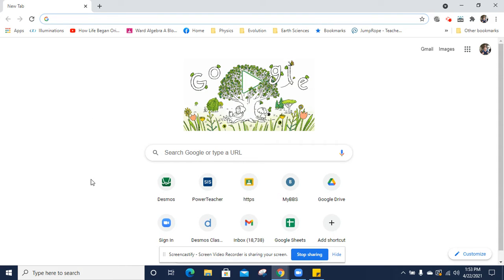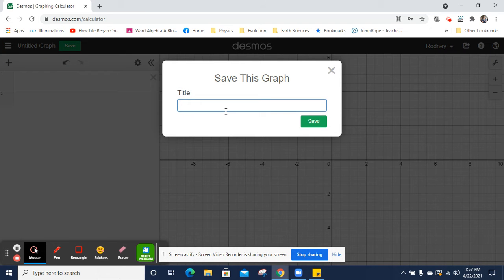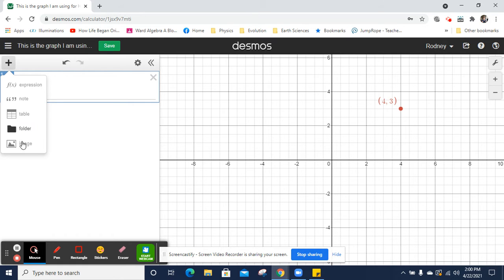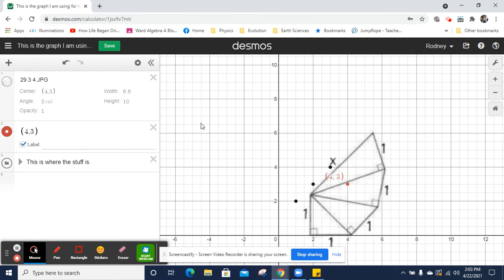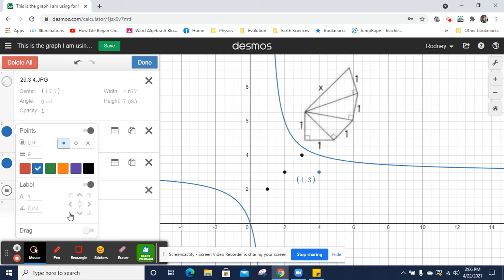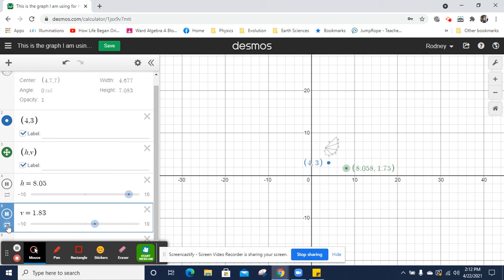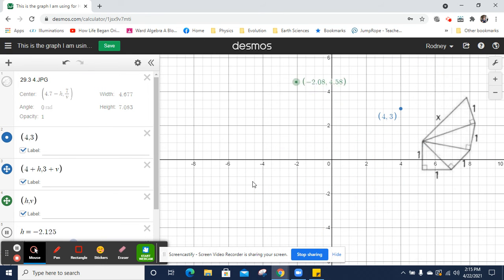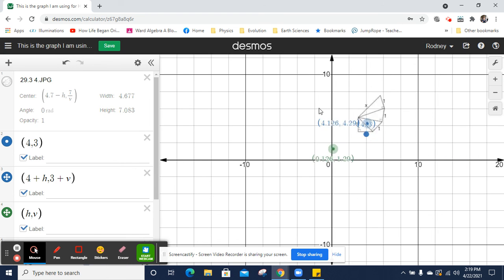How to Desmos General Tour